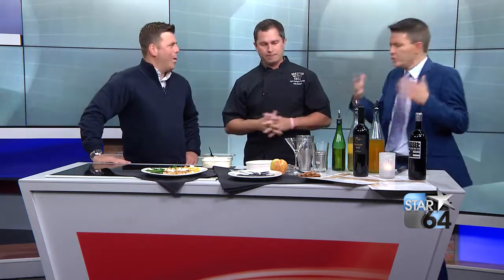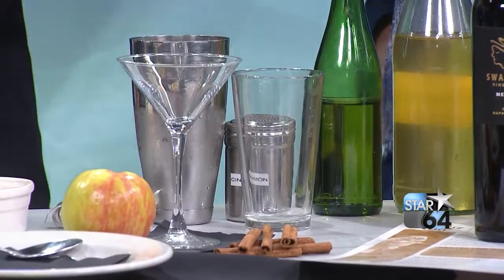Bonefish Grill has some recipes to spice up your dinners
CINCINNATI (WKRC) - Bonefish Grill wants to give you some new ideas for fall flavors.

Chef Andy Ganger joined us in the Local 12 studio with a couple ideas to spice up your dinners during this time of year.